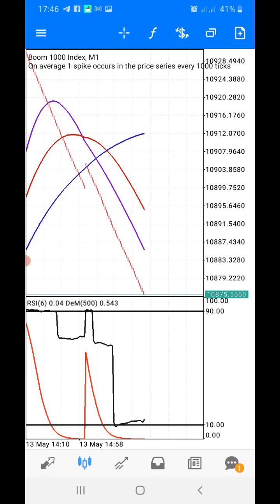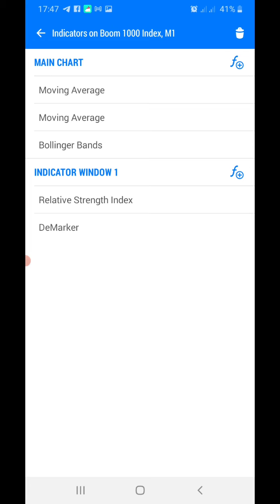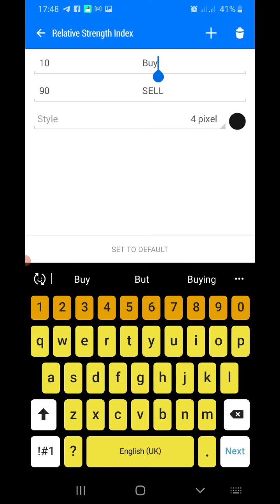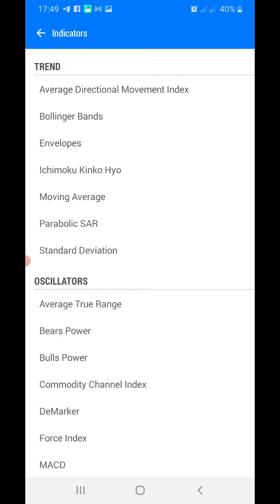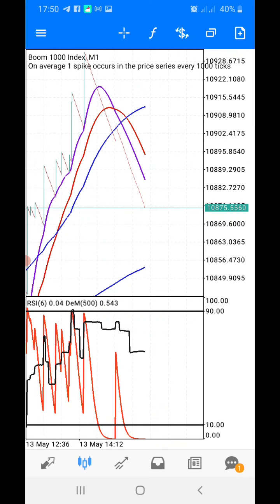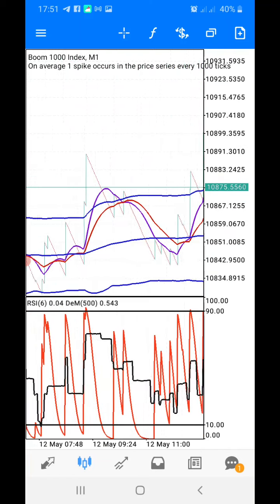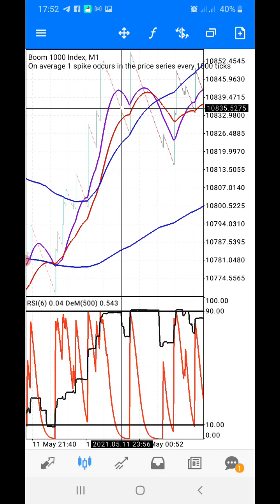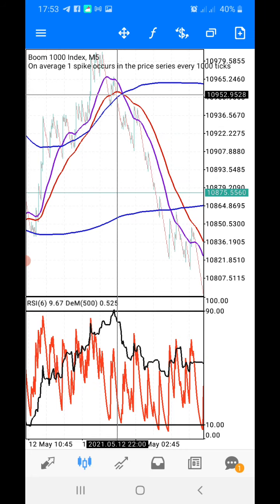Perfect Setup For Boom And Crash Trading Strategy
Here is what I use to Trade Boom And Crash and Catch the Spikes
Join our Telegram Channel For Daily Trading Analysis and Signals for Boom and Crash strategy
Or Search on Telegram for Boom And Crash ACADEMY